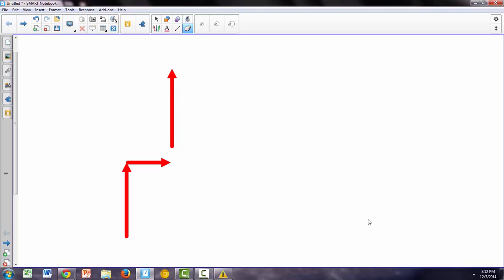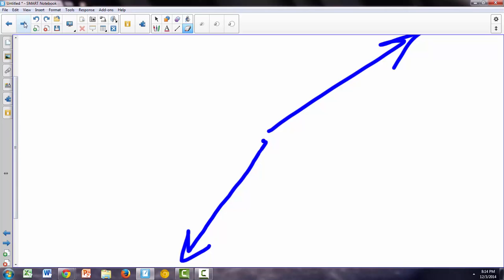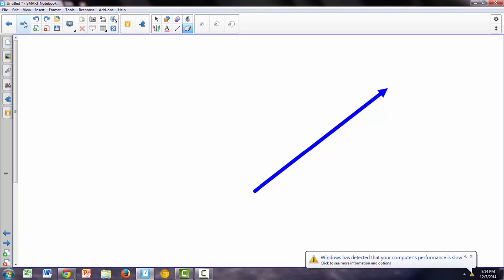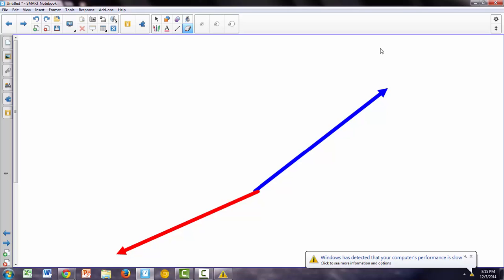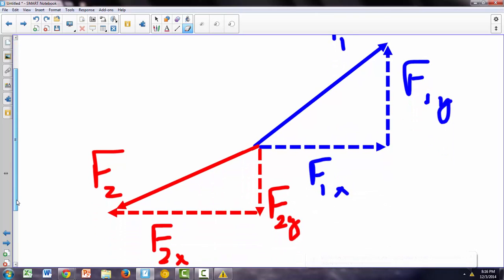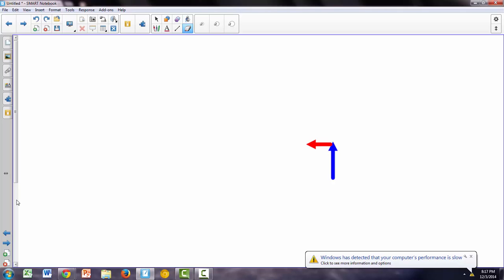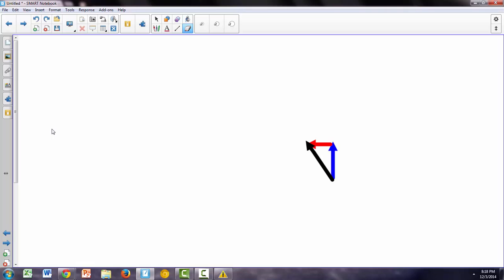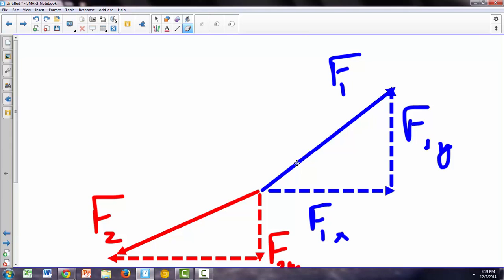Adding Vectors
This video will help you understand the process of adding vectors that are not parallel or perpendicular to one another.